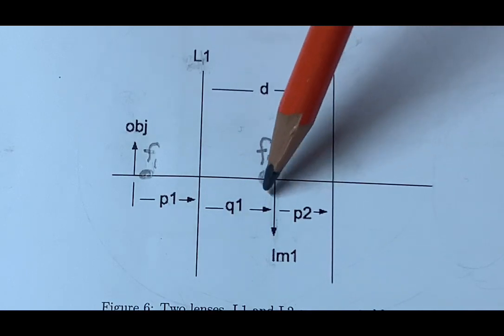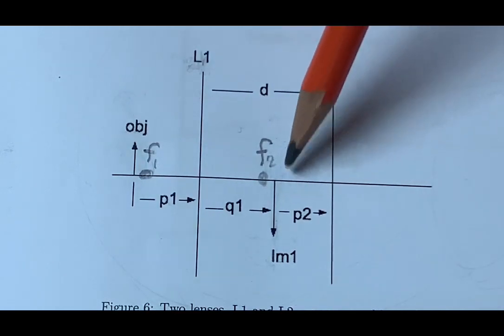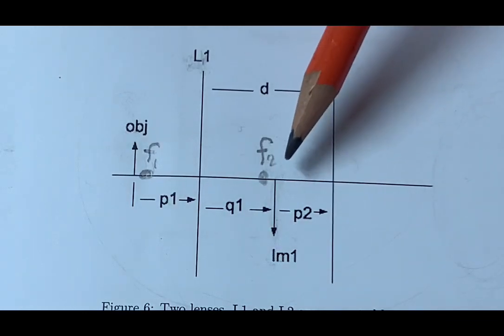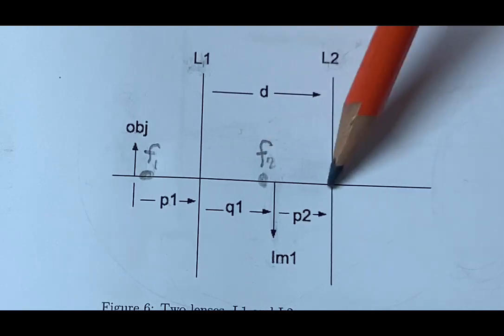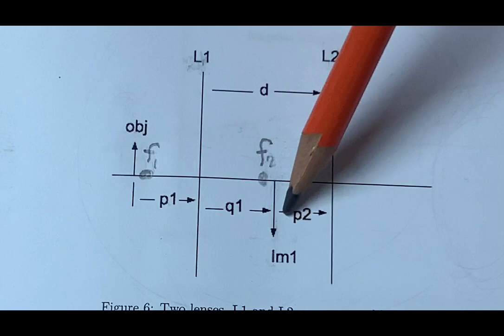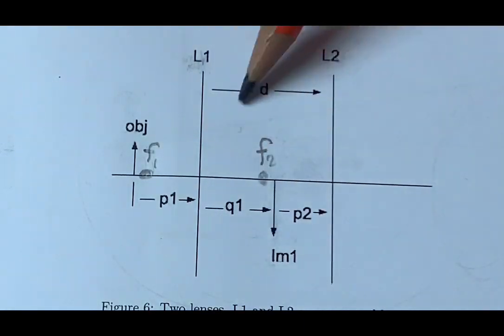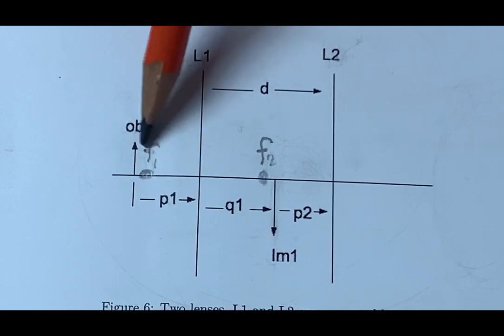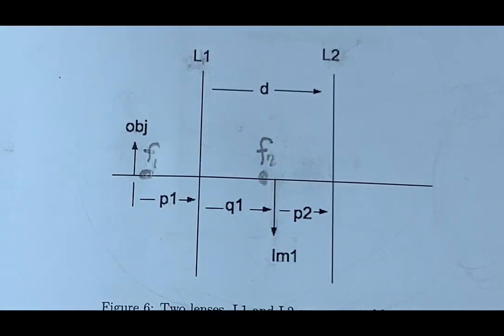Physics 1200- Geometric Optics Part II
Lab coursework